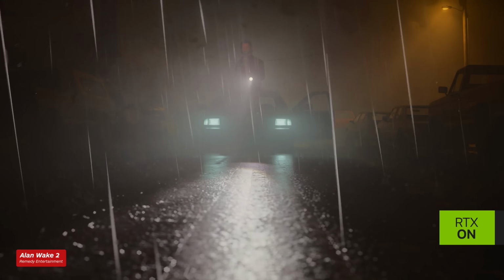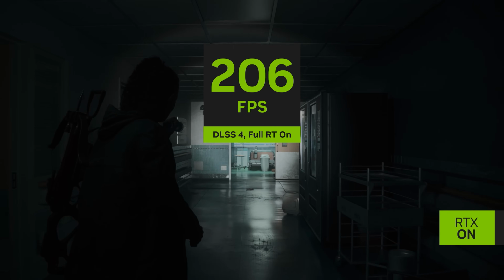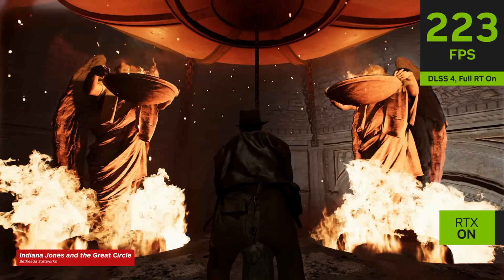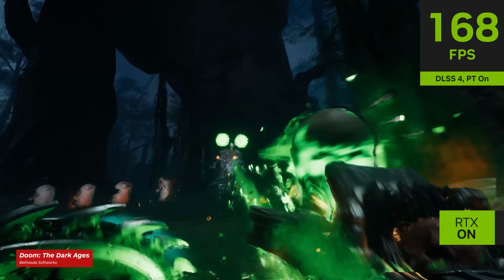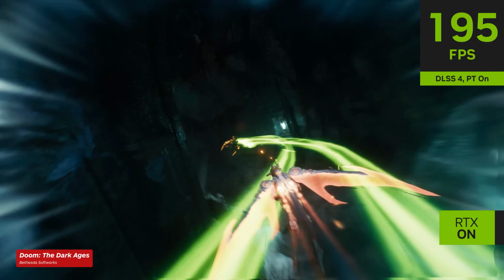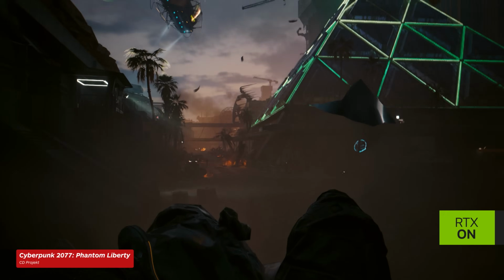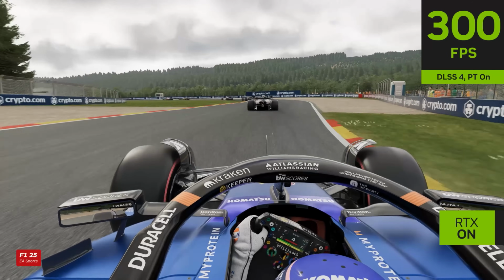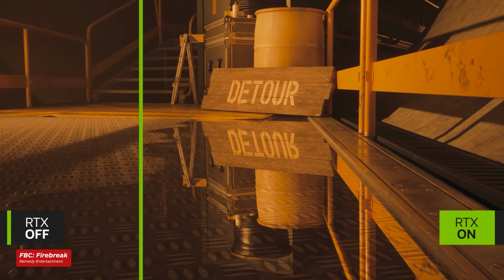How Key Technologies Like NVIDIA DLSS & Path Tracing Are Shaping the Future of PC Gaming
IGN's Nick Limon sat down with NVIDIA GeForce evangelist, Jacob Freeman, and Global Art Director at CD Project Red, Jakub Knapik, to talk about the state of PC gaming along with NVIDIA technologies like NVIDIA DLSS, NVIDIA Reflex, and ray reconstruction. Additionally, a glimpse at the future technolgies like neural textures and RTX hair.

Presented by NVIDIA.